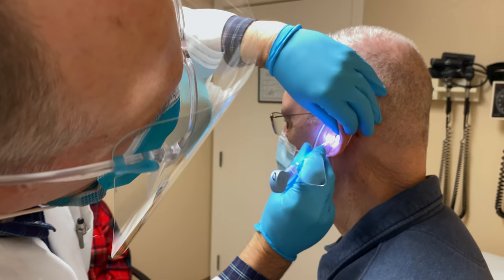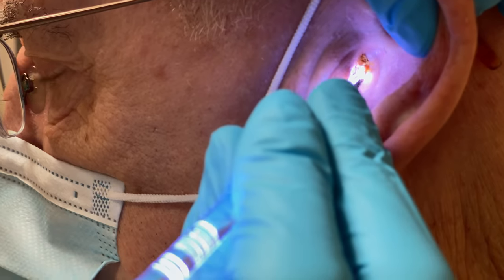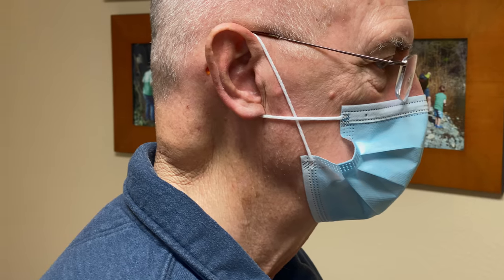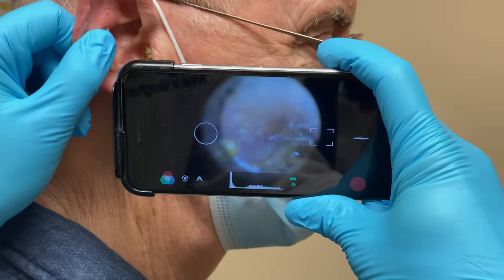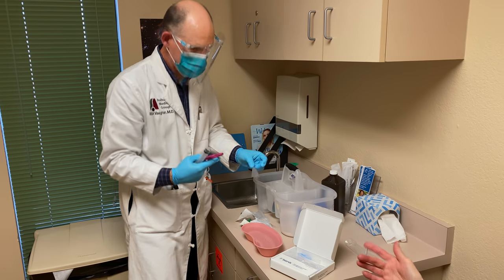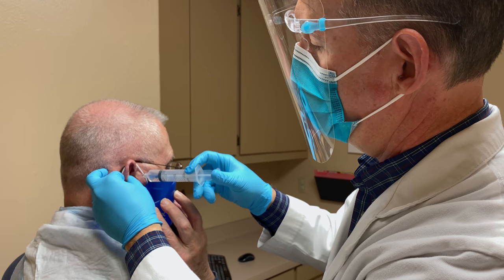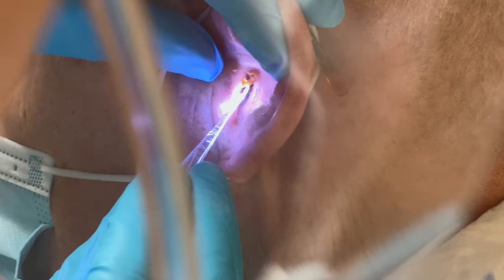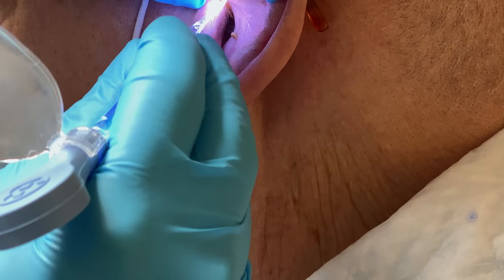Dueling Cerumen Clearances | Auburn Medical Group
Lindsay Graff
Boo Boo Kitty
LeeAnn Vaughan
John P. Baugh
Don
Pamela Schramke
Jennifer Dickson
Teresia Rowatt
Leslie Tiller
Laura Spirz
RD

to learn about primary medical care in Auburn, California.

Mailing address:
Auburn Medical Group YouTube Channel
3280 Professional Drive